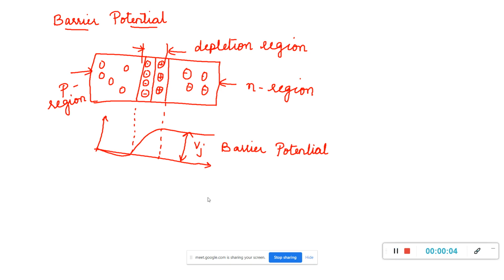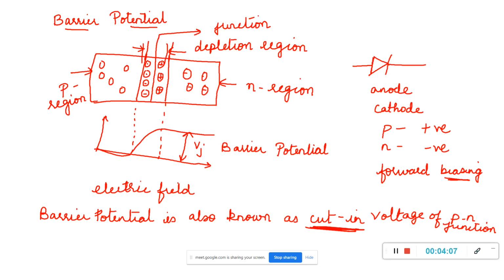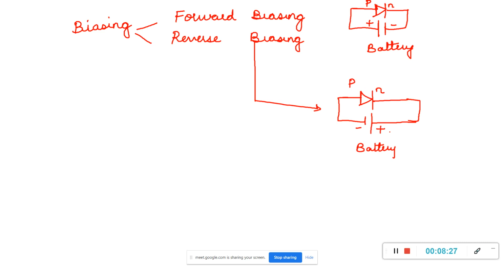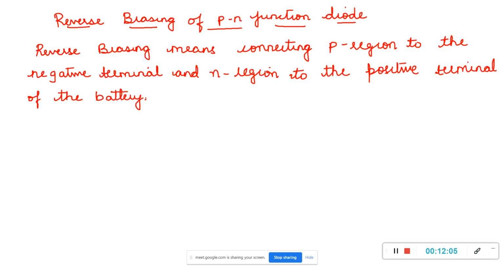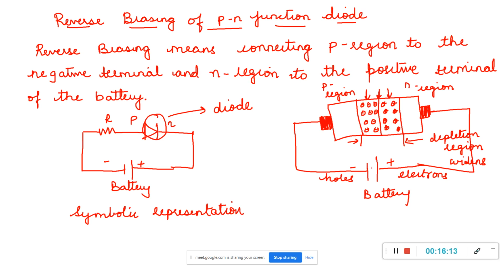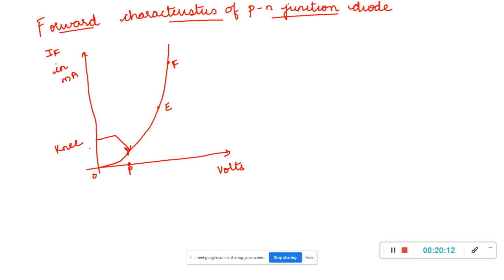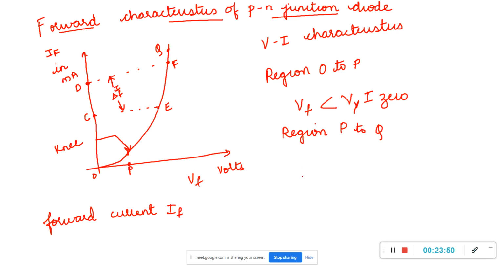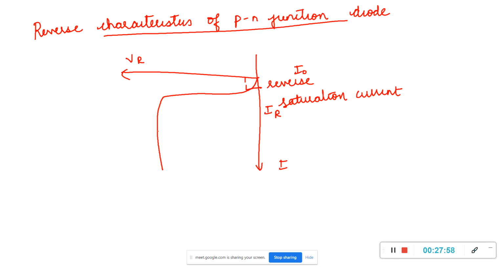forward Reverse Characteristics